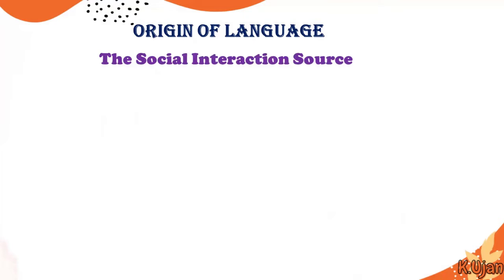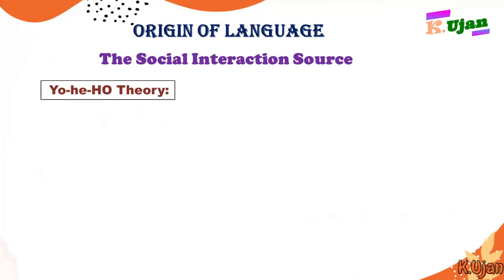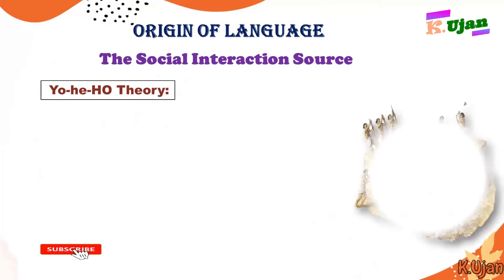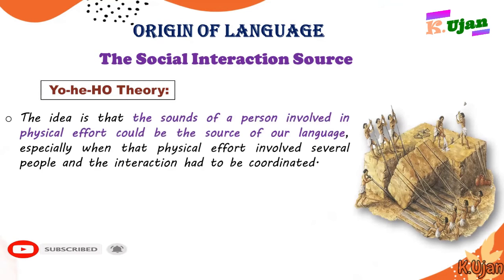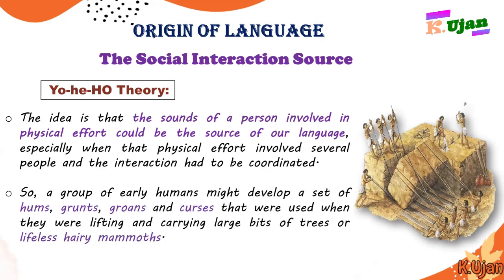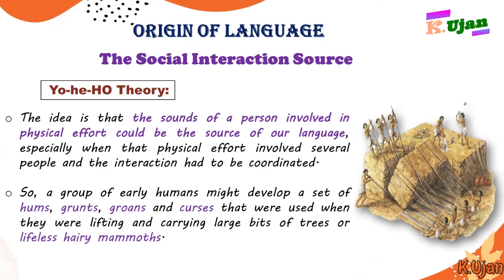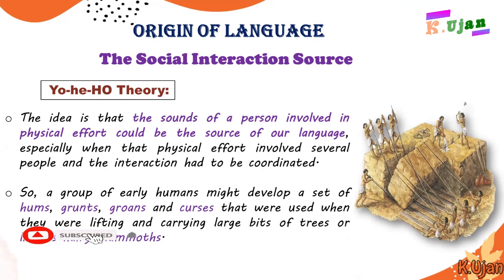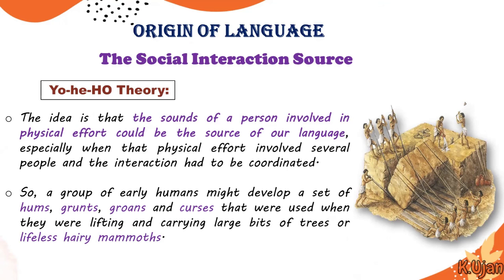The Social Intraction Theory of Language | Yo-he-Ho Theory of the origin of language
The social Interation theory of the origin of language is one of the assumed theories of the language origin. Yo-he-Ho Theory is considered one of the theories of The social Interation theory.

The contents for the Channel are as follows:
1.  B.S Linguistics lecture
2. M.A Linguistics lectures
3. Basic Grammar lecture
4. Tips and tricks of learning English
5. Phoetics and English phonology lectures
6. Linguistics related lectures for university level students